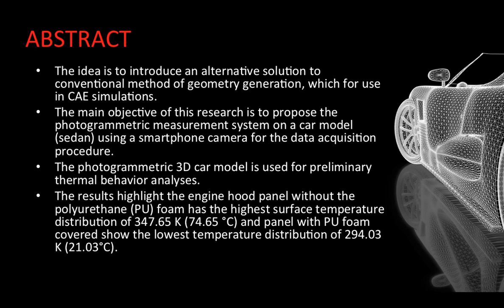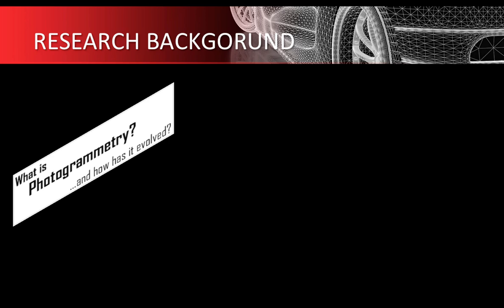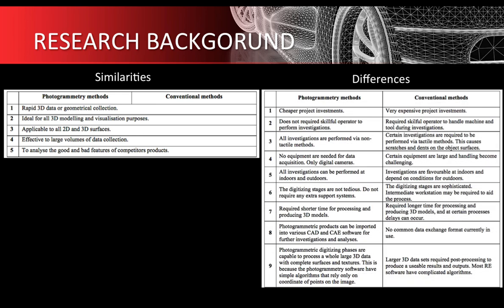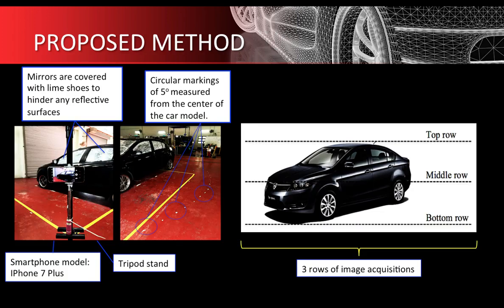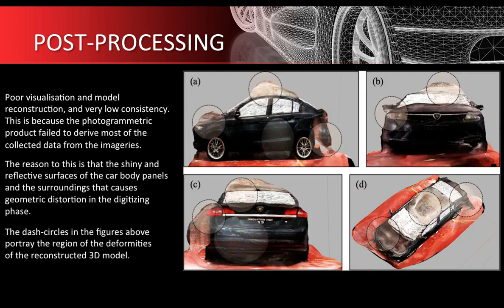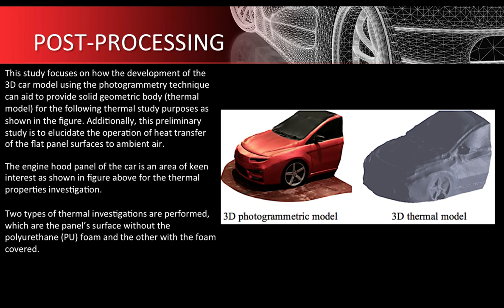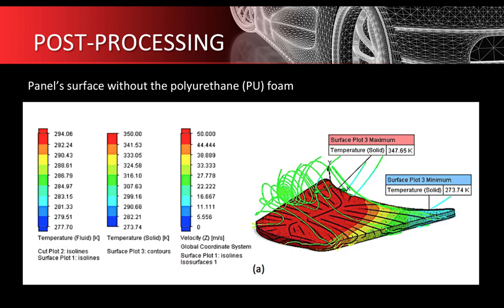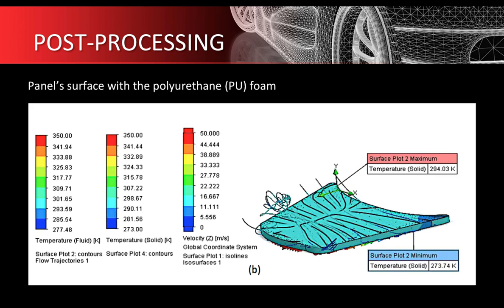Reconstruction Of 3D Models In Automotive Engineering Applications